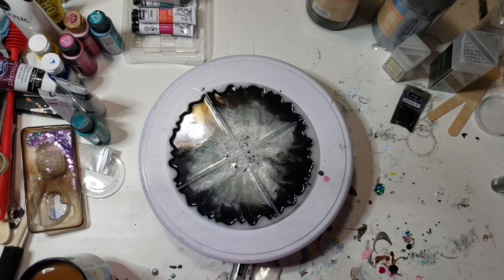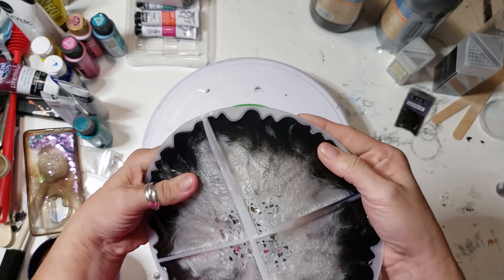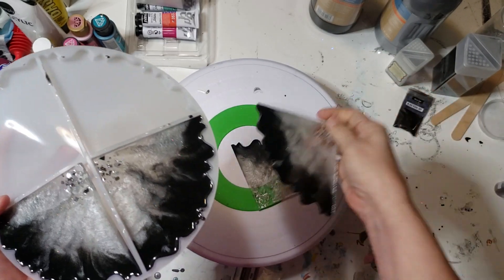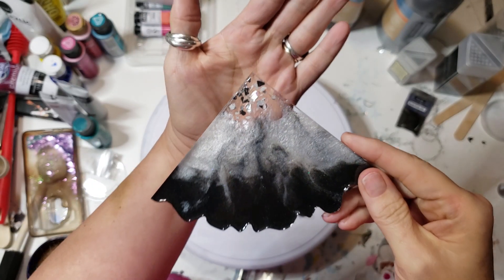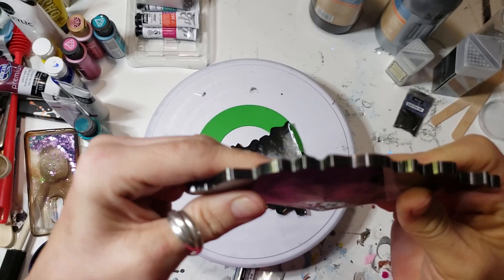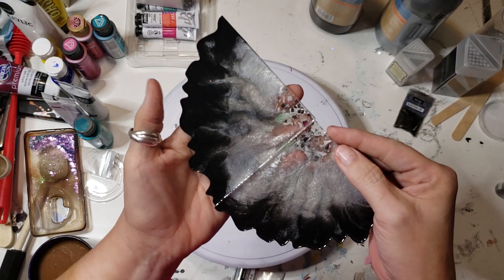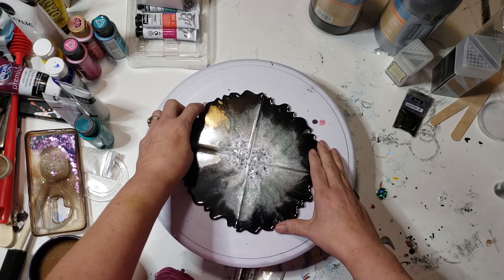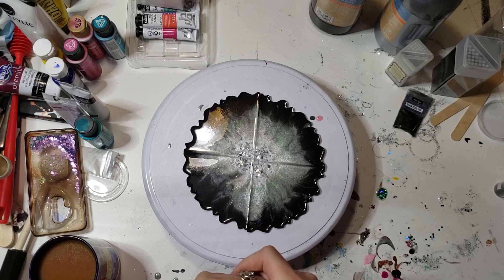The coaster reveal !!! OMG !!!! video # 31